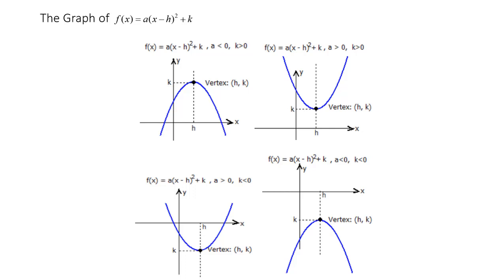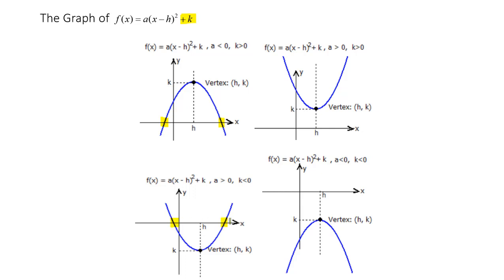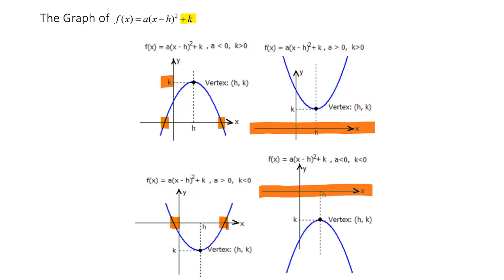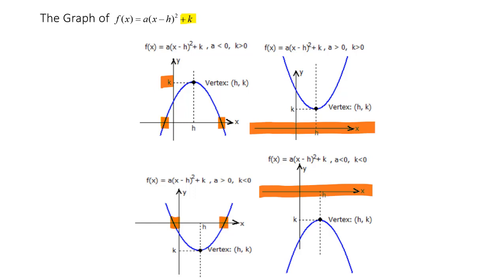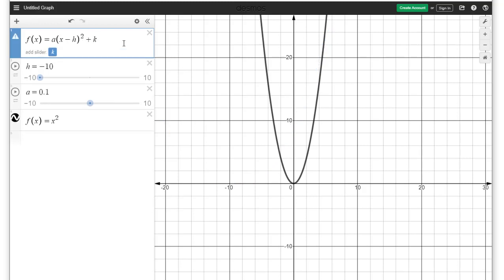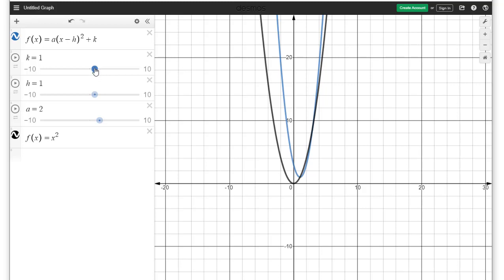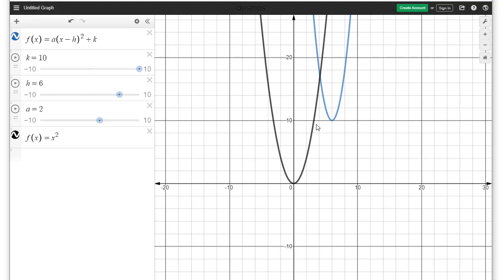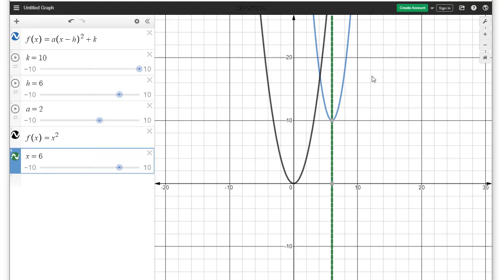Quadratic Functions and Graphs in Standard Form Part 3 of 5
In this section we will look at the process to convert a quadratic function to standard (vertex) form.